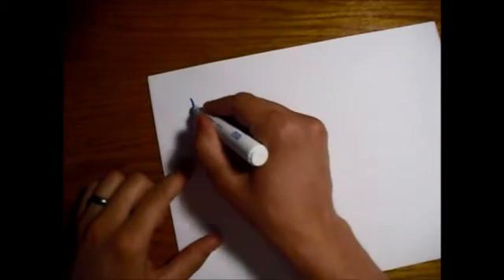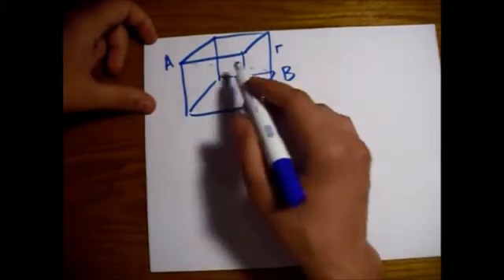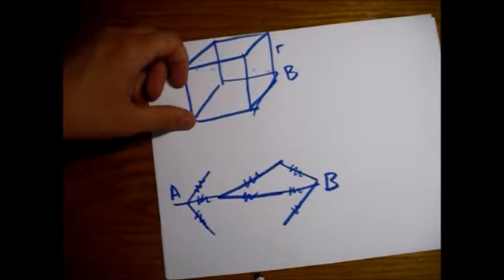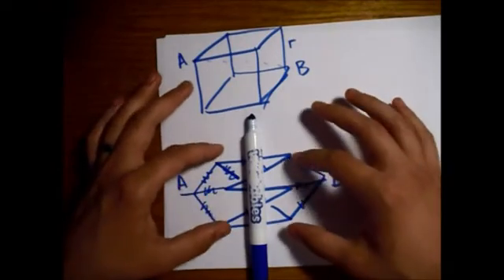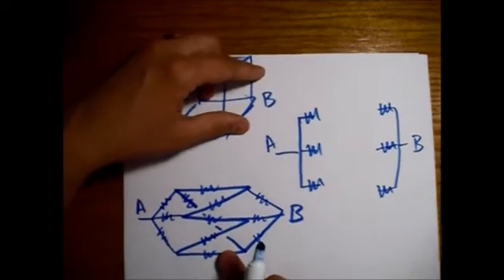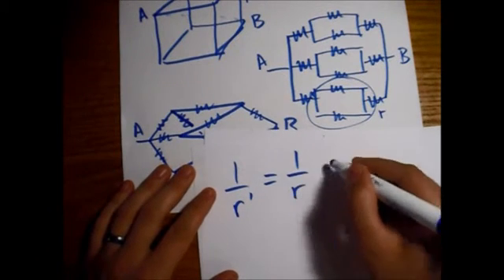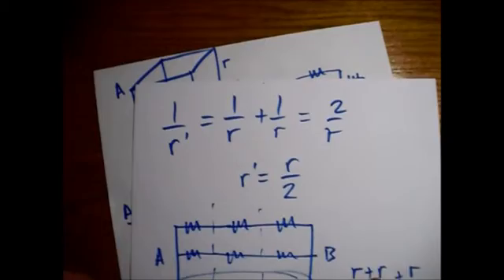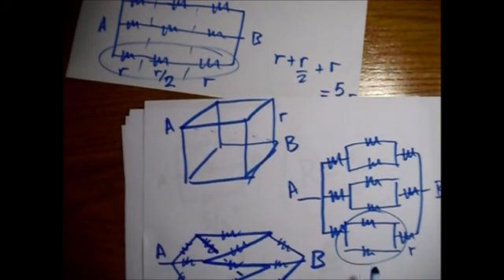Resistance Across the Body Diagonal of a Resistor Cube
Problem from a Physics PhD Qualifying Exam at Florida State University.